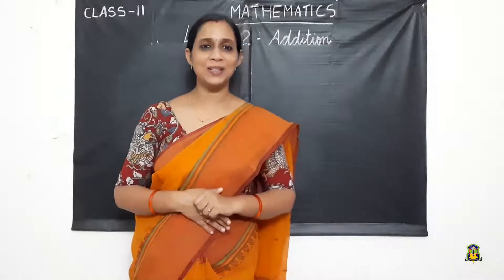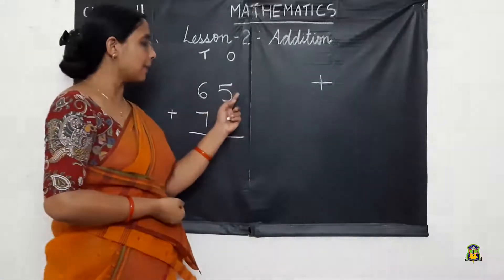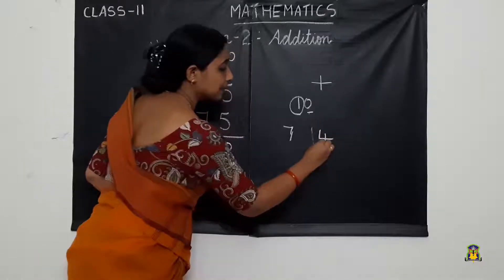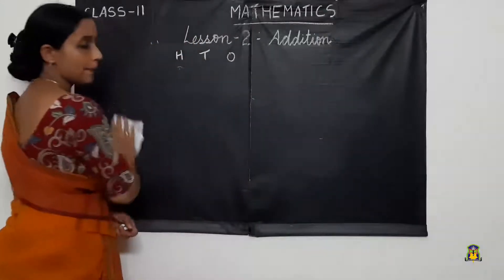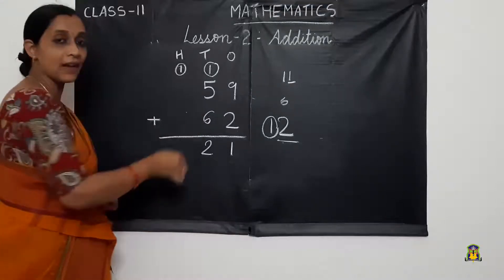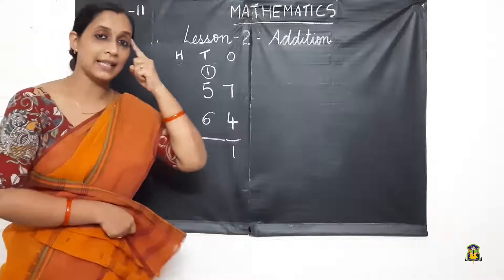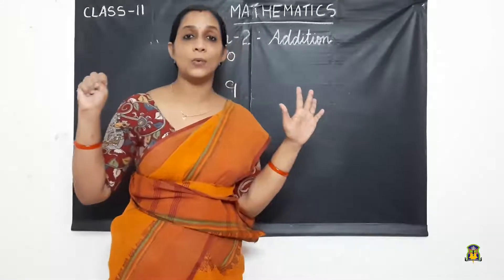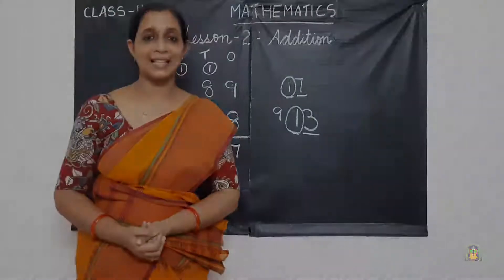Al Hind_Class 2 Maths_August 19